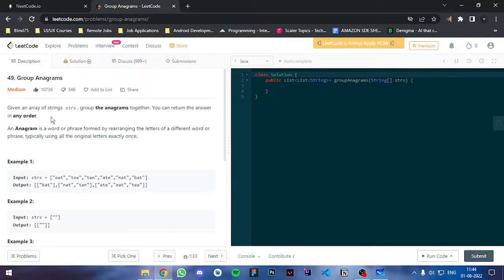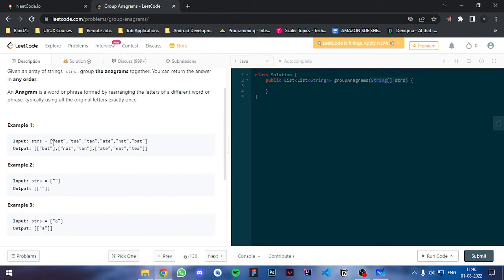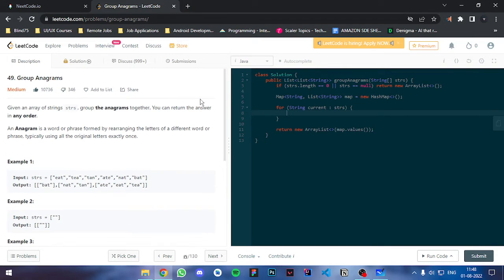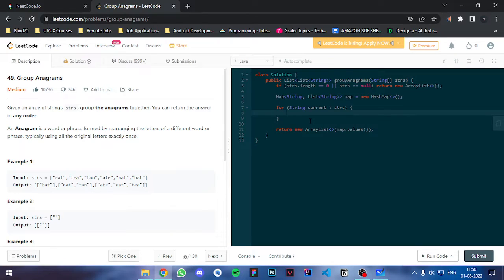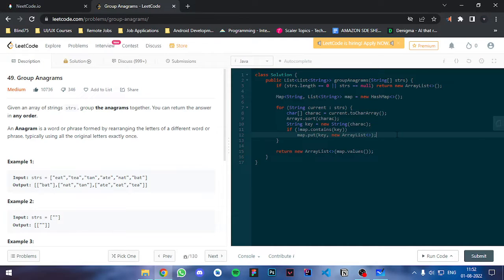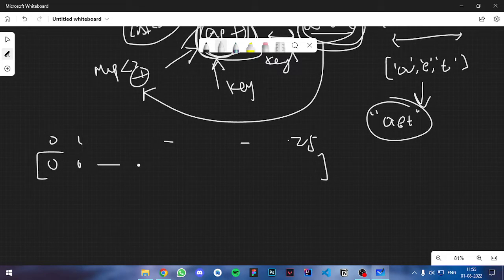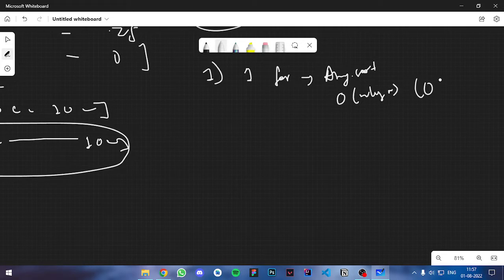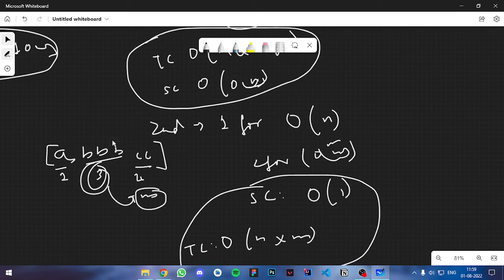49. Group Anagrams | 2 Approaches | Blind 75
This is a playlist or series to cover the most famous list of 75 questions that covers all the patterns, concepts, and topics that are asked in any Interview!]

Resources:
1. Neetcode (Make sure to sign in)
2. TakeUForward: shorturl.at/cFJL2
3: Techinterviewhandbook: shorturl.at/fisy2
4. Leetcode discussion:shorturl.at/cfSY8